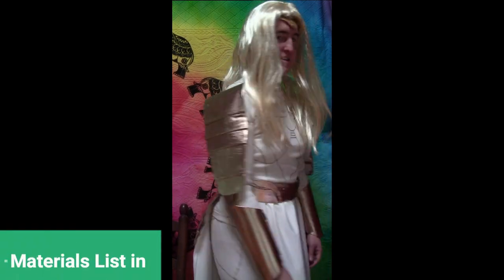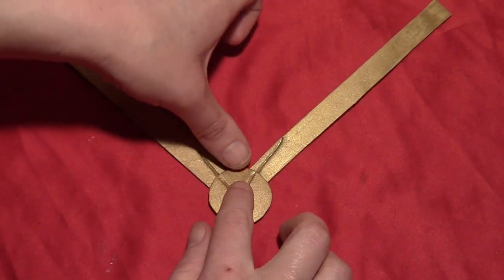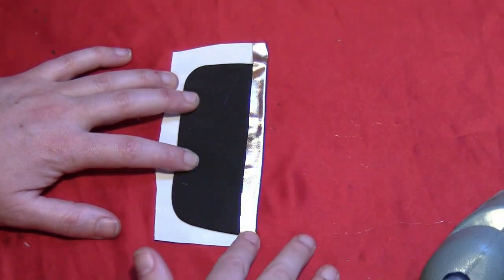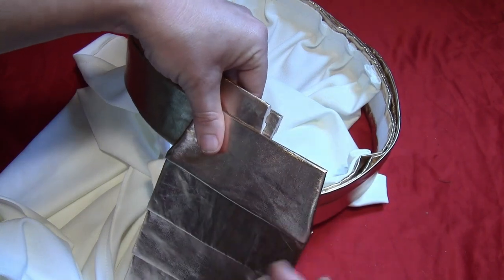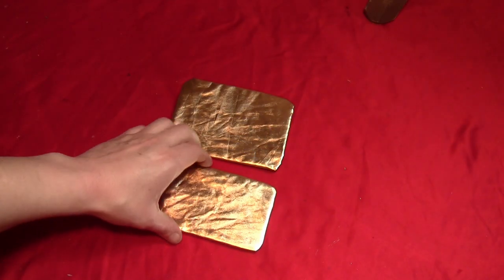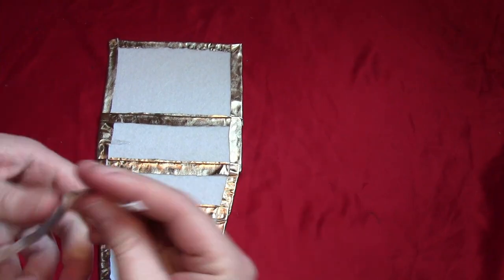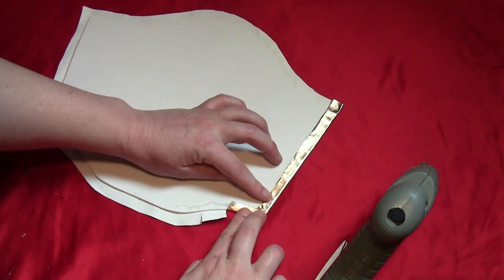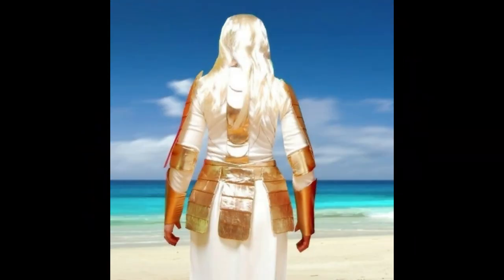DIY Thena Armor and Headband Cheap & Easy - Thena Costume Part 2 Marvel Eternals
A little craft foam and hot glue can get you some cheap and easy DIY Thena armor and headband. This is part 2 of the Thena costume (Part 1 can be found I used a combination of Pellon and craft foam to make the armor. I liked the Pellon for the shoulder armor because it's a bit stiffer, but you can just use craft foam for the entire thing if you prefer. The gold fabric I used here was the rest of the gold jacket I'd gotten in the second hand shop and used in the first part of the costume. For the headband, I chose not to coat the foam in glue, as I worried it wouldn't be flexible enough if sealed. However, you can seal yours with glue before painting if you want the gold color a little more pronounced.
This tutorial requested by: Whatsowhatever, tony, and isaria3745

Pellon or craft foam
Gold fabric (I used the rest of the gold jacket)
Scissors
Pencil
Hot glue gun (or other glue)
White elastic
Stretchy cord
Awl (I used the sharp end of compass)
Gold Metallic paint
Paint brush